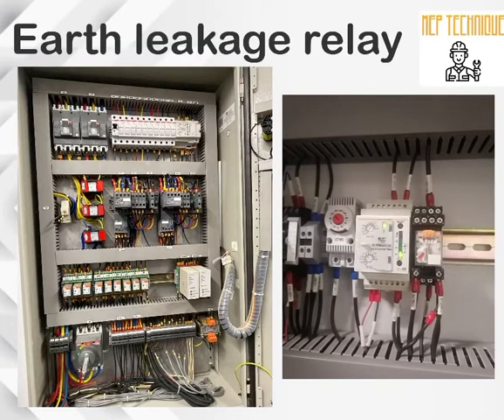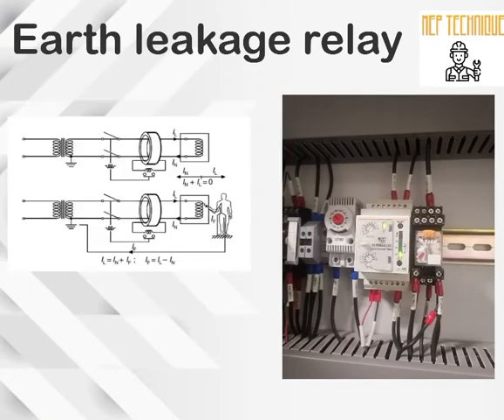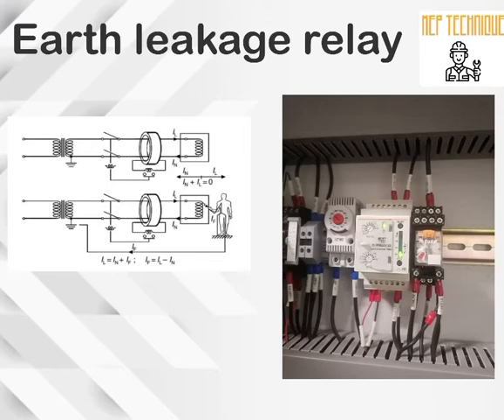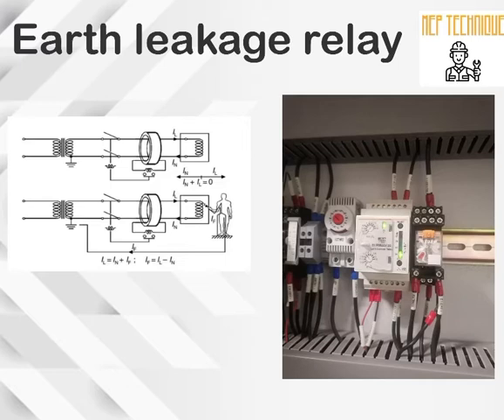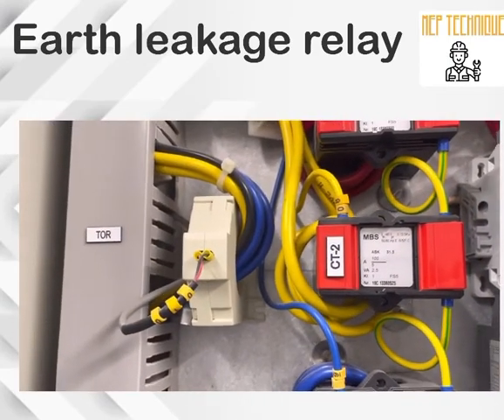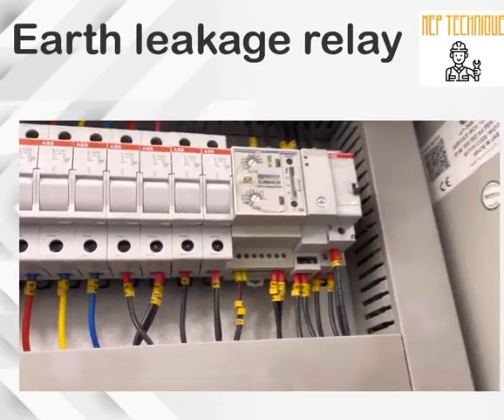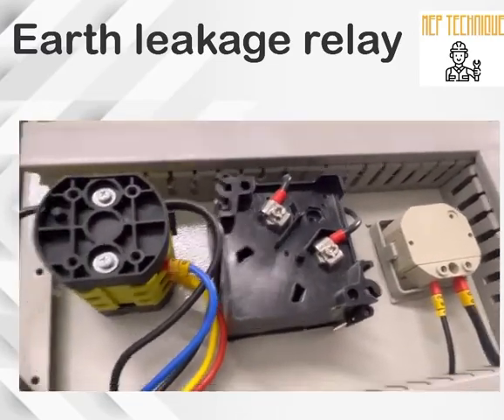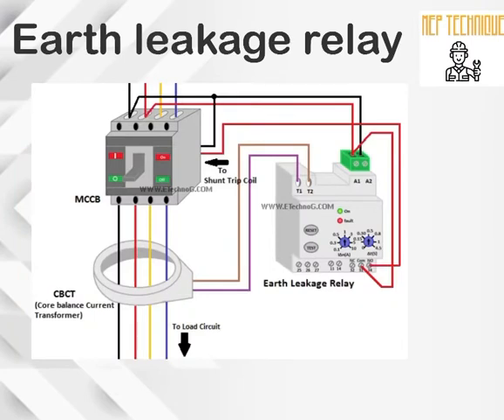Earth leakage relay working principle and connection diagram.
In this video we will discuss the below highlighted points:
1) working principle of the earth leakage relay
2) Electrical connection
3) Setting
4) connection inside the panel.
5) Reset procedure